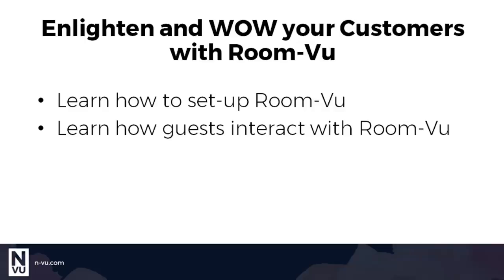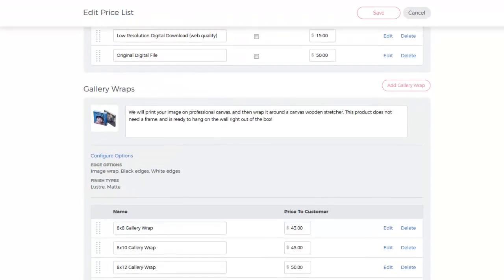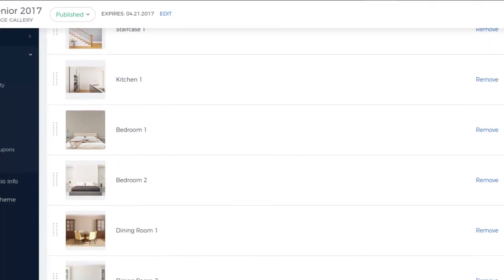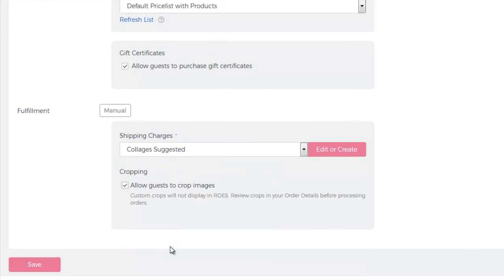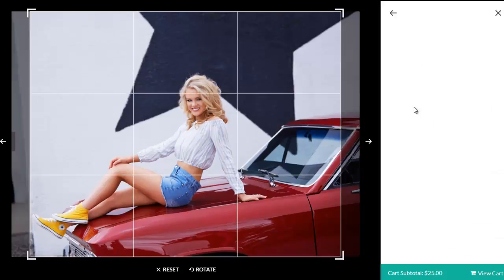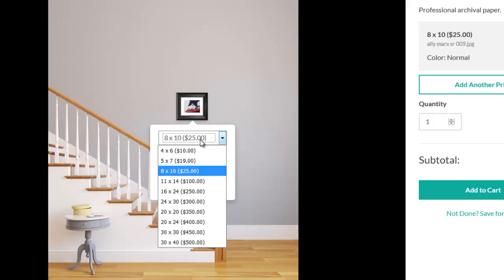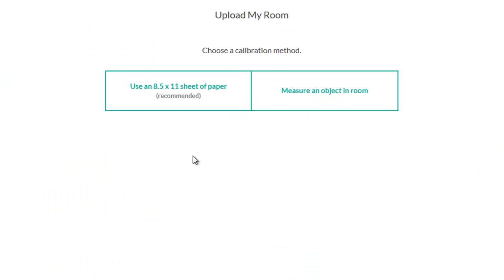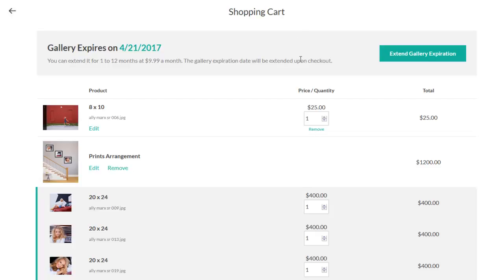Tutorial: Room-Vu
N-Vu creates sales tools that are simple, effective, and ultimately pay for themselves. Room-Vu is designed to sell more and larger print products during in-person sales sessions and for online galleries. I hope you found this tutorial helpful. If you have additional questions about setting up Room-Vu please reach out to our live support team!